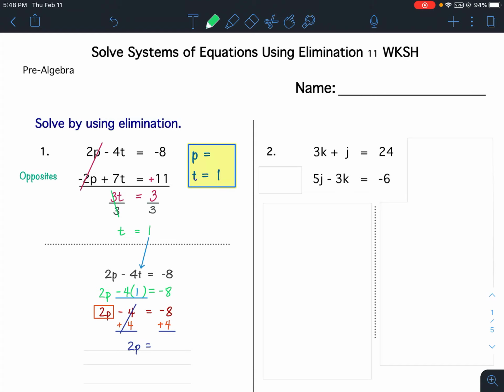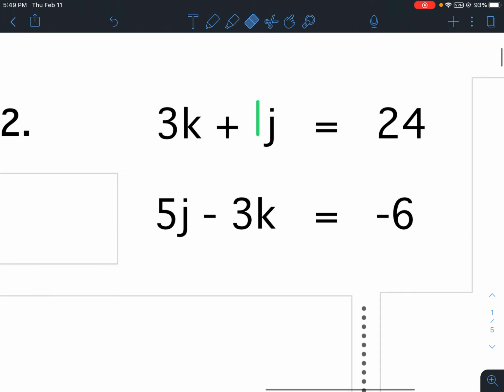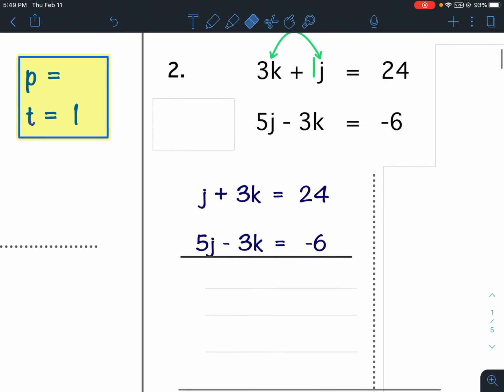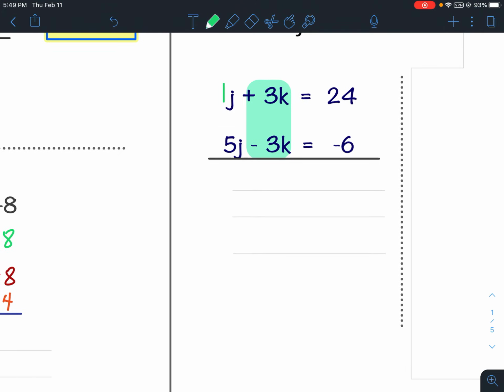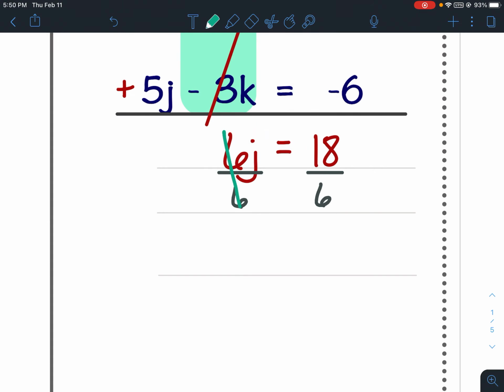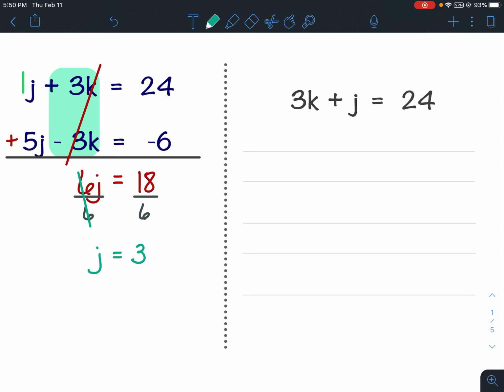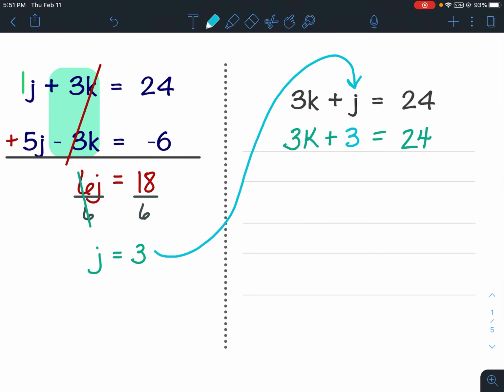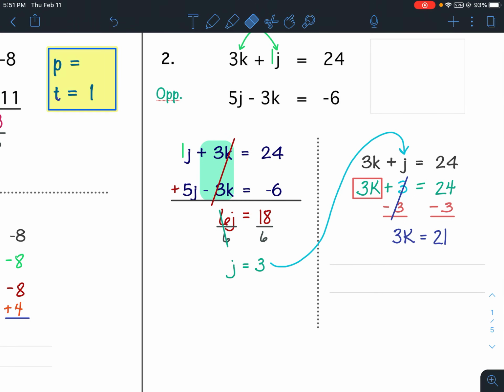Systems Elim. (11) WKSH: #2